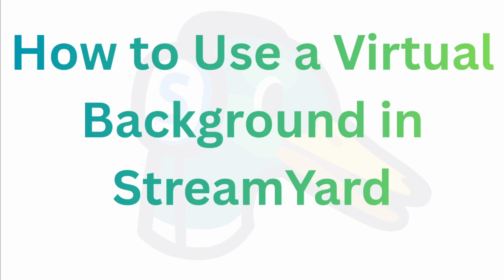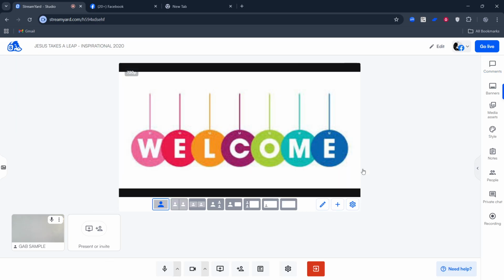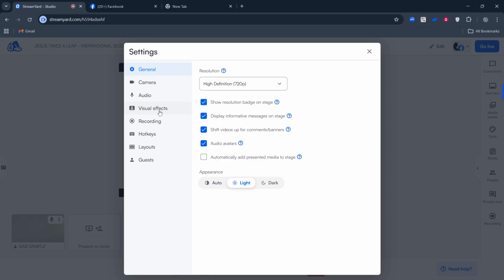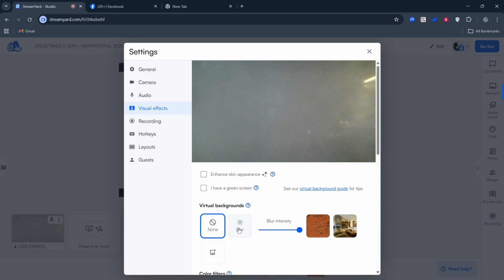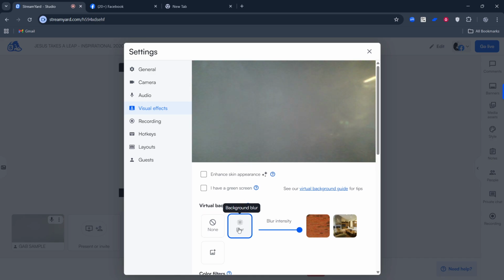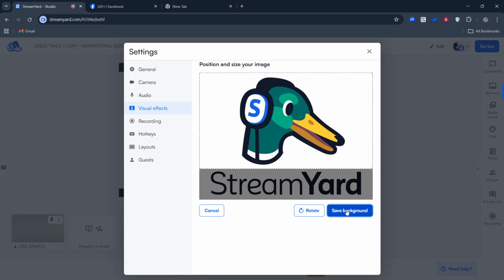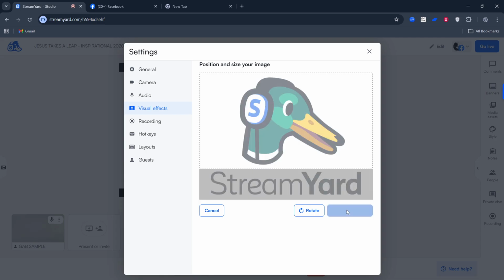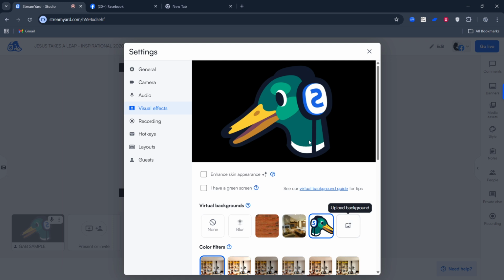How to Use a Virtual Background in StreamYard [2026 Full Guide]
How to Use a Virtual Background in StreamYard

In this video, we show you exactly how to use a virtual background in StreamYard and customize your on-screen environment during live streams. We cover the core concepts behind replacing or enhancing your background for a more polished presentation.

Understanding how to use virtual backgrounds in StreamYard is essential for maintaining visual consistency and professionalism, especially when streaming from different locations. We explore how background settings impact video quality, how they support branding and focus, and how mastering this feature improves your overall streaming setup.

Technical Specs:
Software: StreamYard; Feature: Video Effects & Background Customization